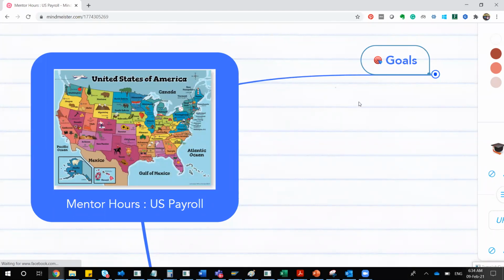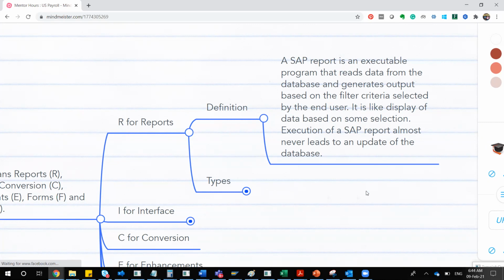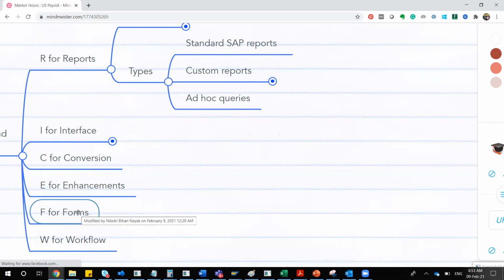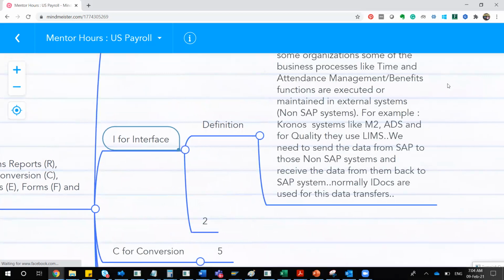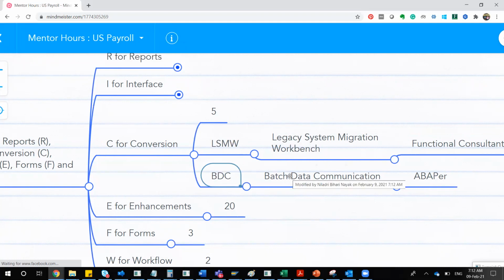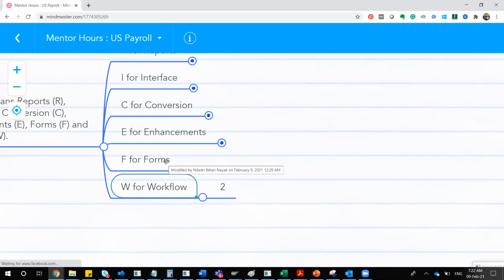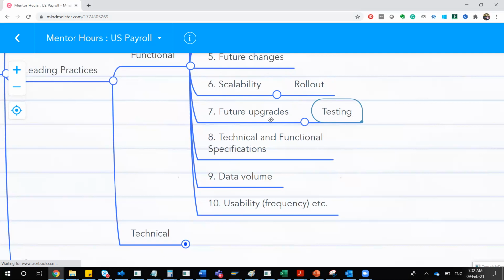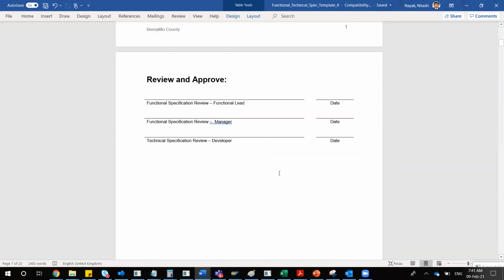Mentor Hours | SAP US Payroll (PYUS) | S2 | EP02